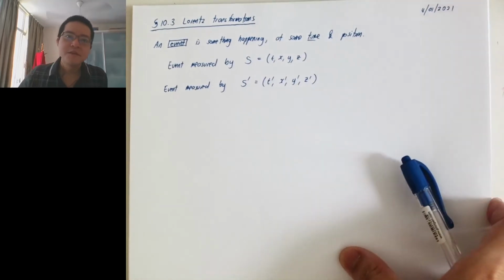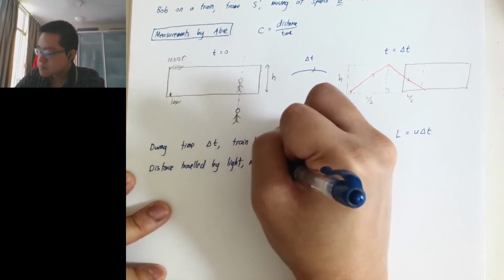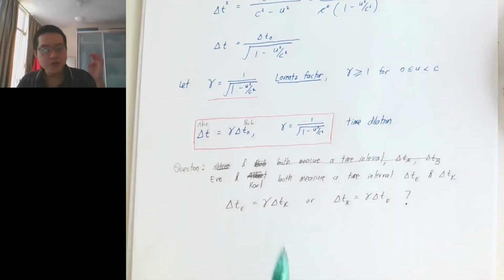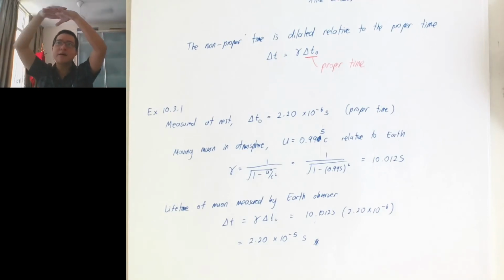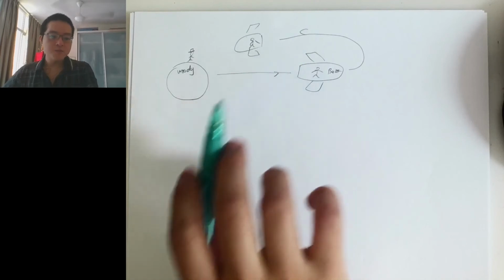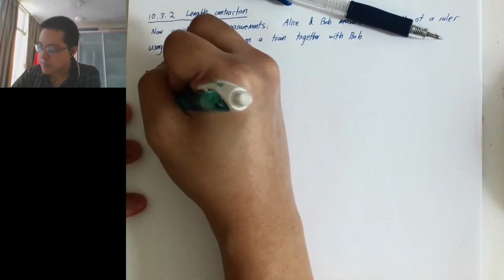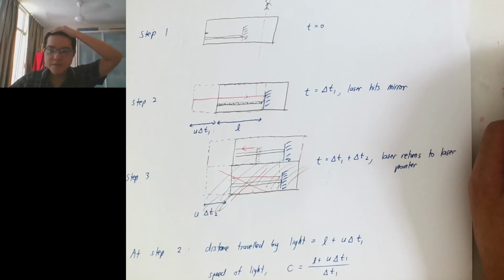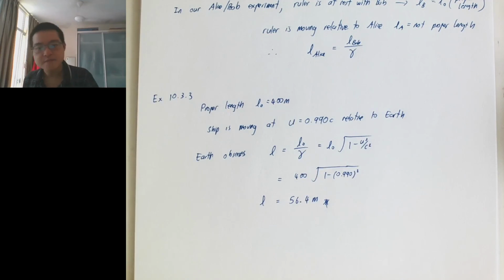Mechanics Lecture 26 - Time dilation and length contraction